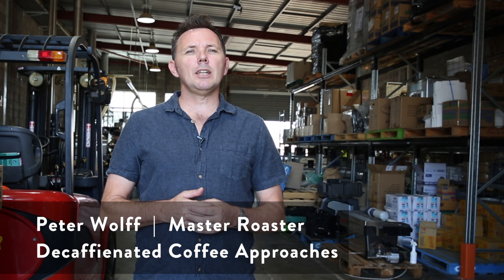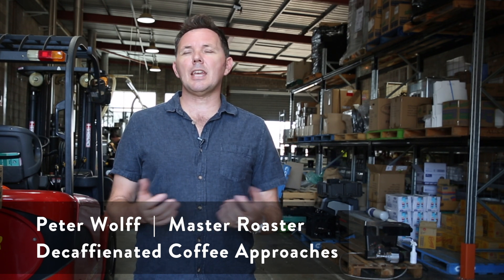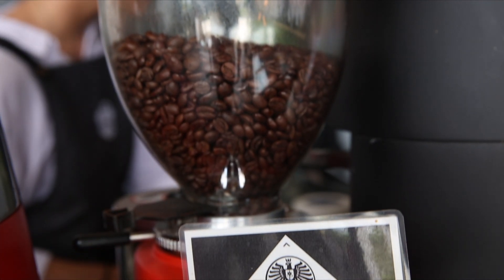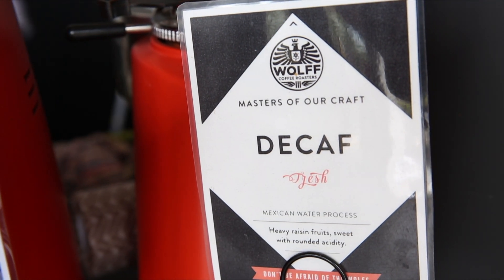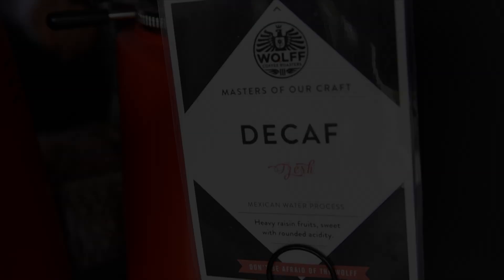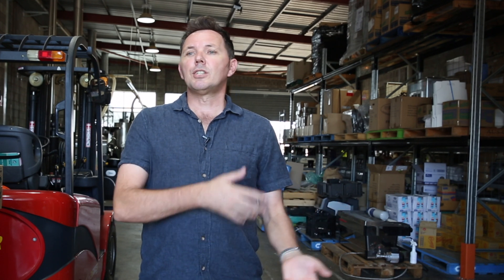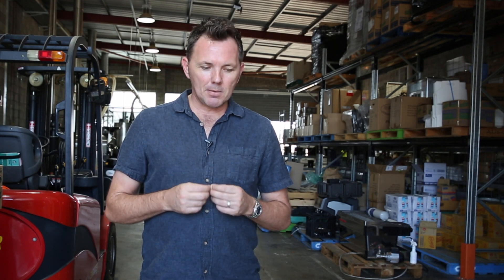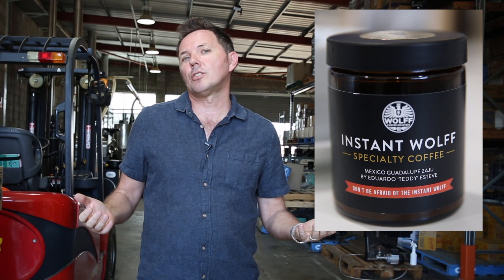Decaffeinated Coffee Approaches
WOLFF WEEKLY VLOGG 105  | Decaffeinated Coffee Approaches.
Talking all things decaf coffee for the Coffee Roaster.